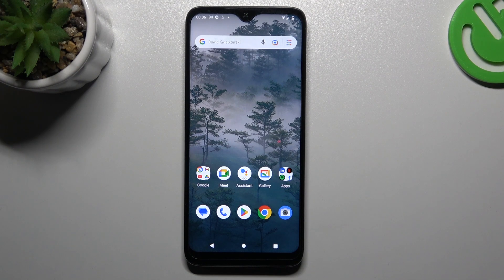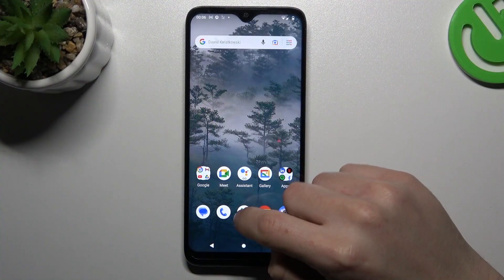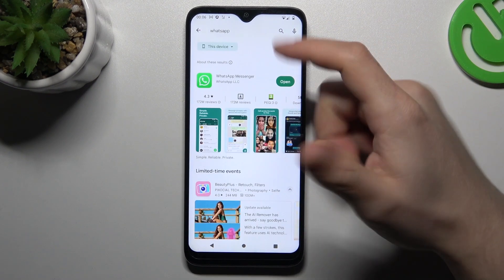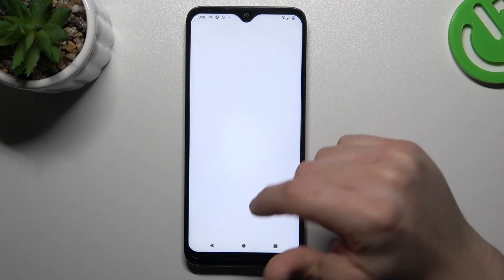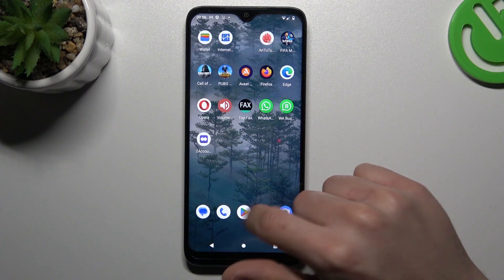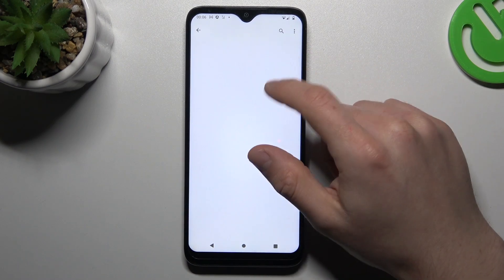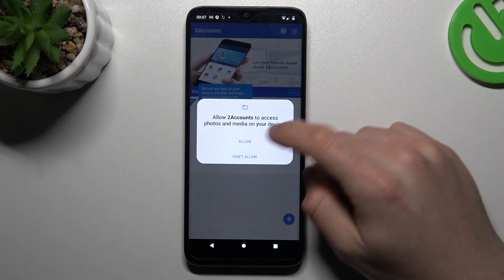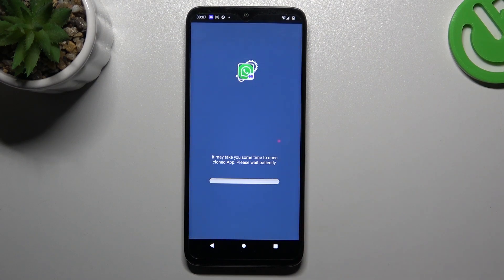How to Install Two Whatsapp Apps on NOKIA C12 - Clone / Duplicate Apps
Would you like to use two different Whatsapp accounts on your NOKIA C12? In this tutorial we would like to show you how easily you can kind of duplicate the apps, so you'll be able o log in to different accounts. The first way will allow you to download slightly different version of the Whatsapp so you'll have two of them. The other way is to use another free app, to create two spaces for logging. So let's follow all shown steps and check how to use two Whatsapp apps on your NOKIA C12!

How to install two apps in NOKIA C12? How to install two Whatsapp apps in NOKIA C12? How to clone apps in NOKIA C12? How to use two accounts in Whatsapp on NOKIA C12?